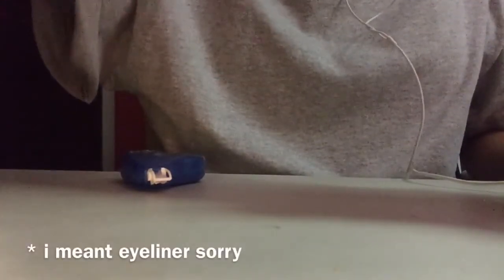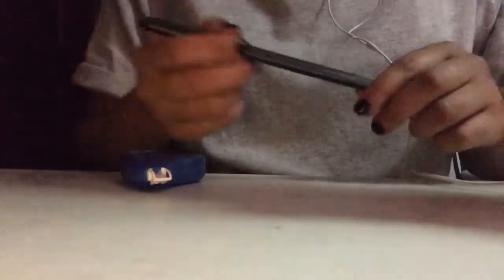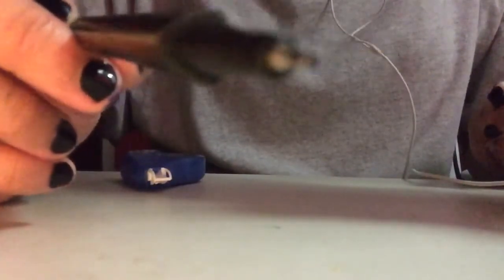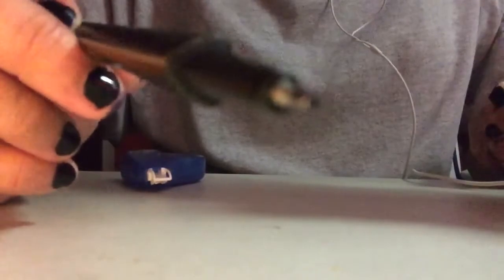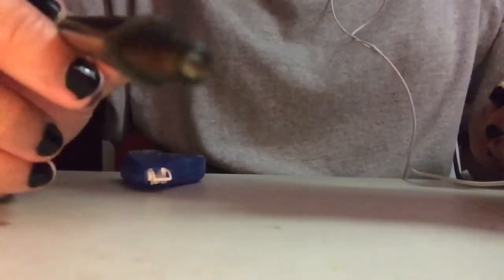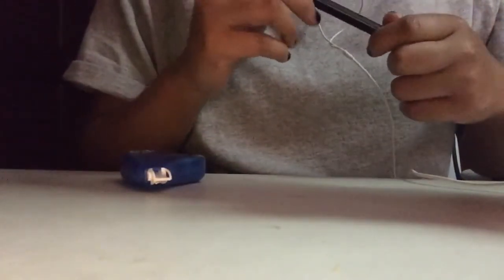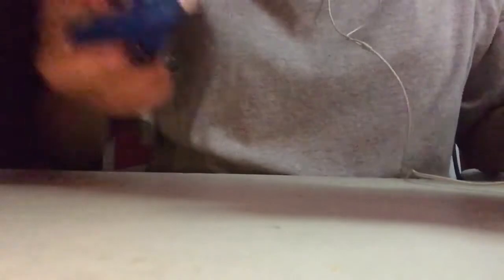2 MIN ASMR DOING YOUR MAKEUP W/THE WRONG PROPS 👛 (LAYERED SOUNDS)